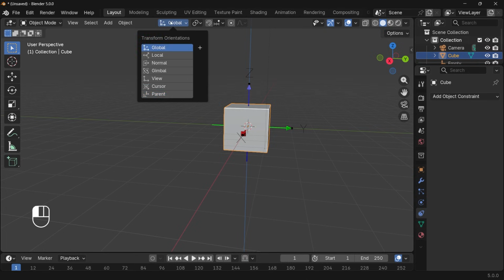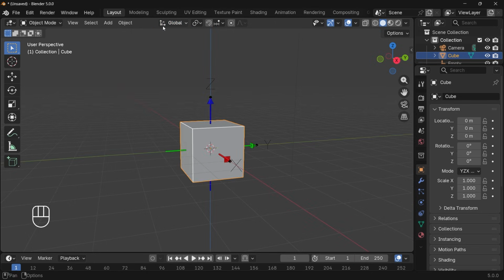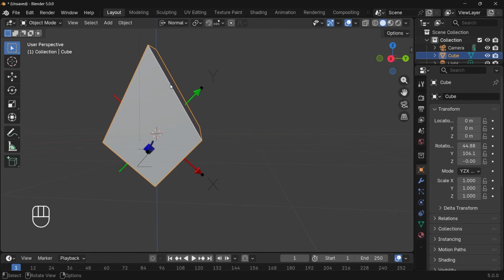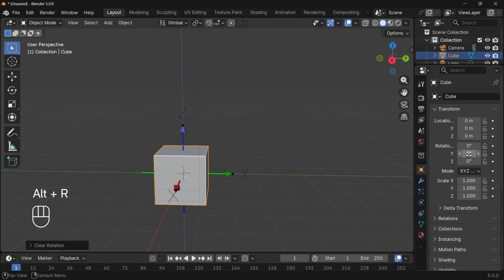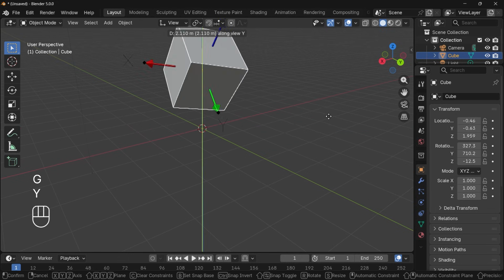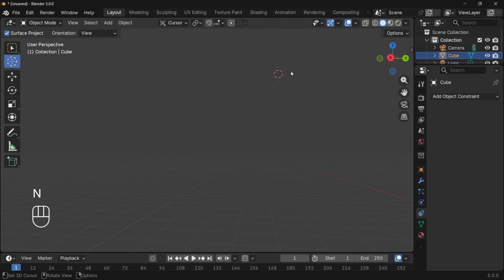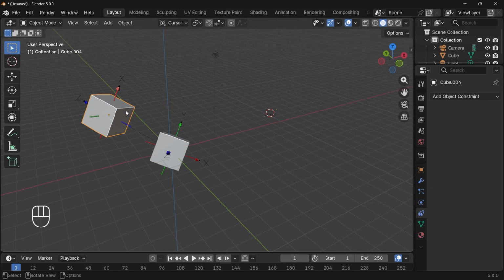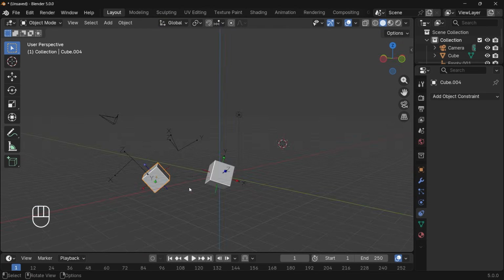Every Transform Orientation Demystified - Stop Ignoring this Blender Feature!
Transform Orientations should be a fundamental that all 3D artists should be taught; however, it is often overlooked, and most people only ever use local and global transformation orientation. Once you stop ignoring this feature, you will see how your workflow levels up. If you've actually read this description, please let me know that you read it (I have an intuition that not a single viewer actually reads this first paragraph that I type for every upload)

If you have any node or concept that you think needs to be demystified, let me know, and I will create an in-depth version as I did for this node.

Time-Stamps:

0:00 Intro
0:22 What are Transform Orientations
2:22 The Global Transform Orientation
3:12 The Local Transform Orientation
4:20 The Normal Transform Orientation
6:35 The Gimbal Transform Orientation
9:22 The View Transform Orientation
11:02 The Cursor Transform Orientation
13:26 The Parent Transform Orientation
14:21 Custom Transform Orientations
17:20 Final Thoughts / Outro

External Assets:

Nil/-